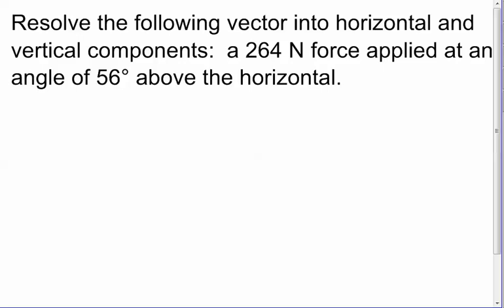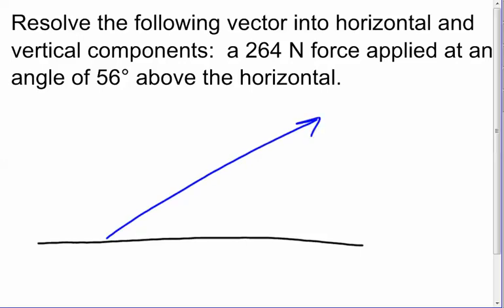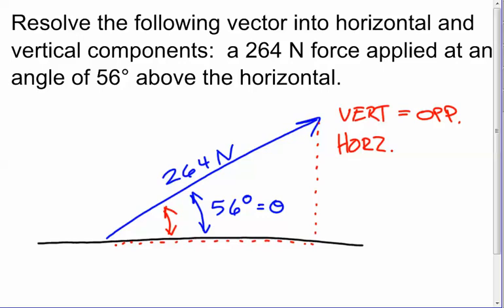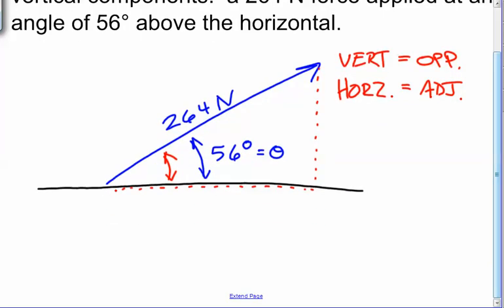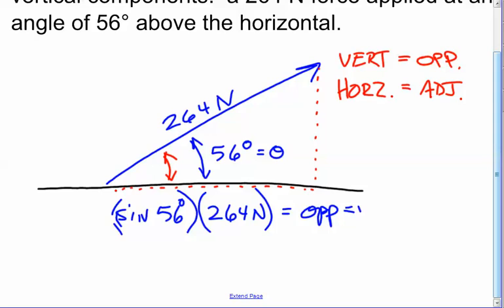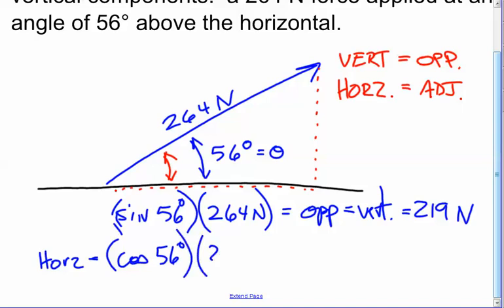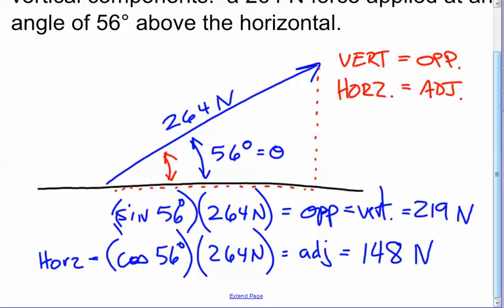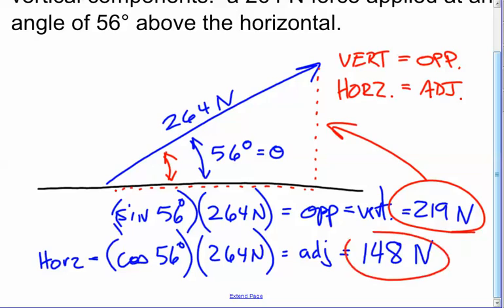Resolving a force into horizontal and vertical components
Basic problem using sin and cos of an angle to determine the horizontal and vertical components of a force.